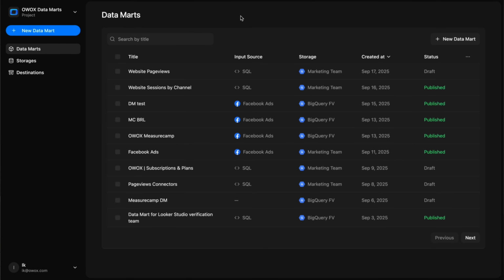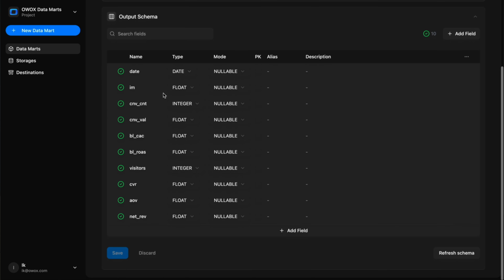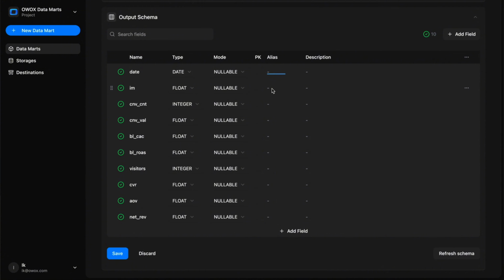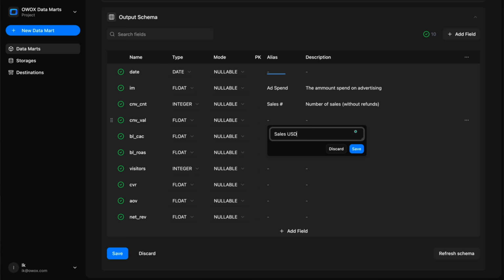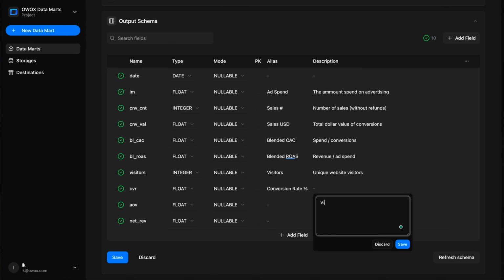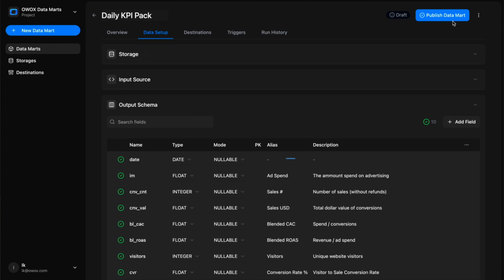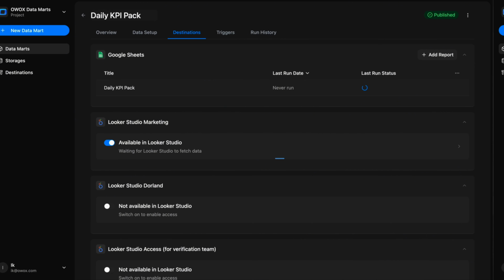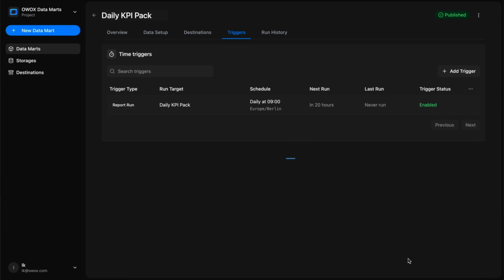Build With Me: Clean, Documented, Business-Friendly Reports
Wait… what does cnv_val mean again?...
If you’ve ever asked that — even about your own SQL — you already know the problem.

Messy field names. No documentation. Confused stakeholders.
It’s not just frustrating — it’s a time bomb for your reporting process.

In this video, you’ll learn how to document your data like a pro using OWOX Data Marts:
✅ Add aliases and descriptions directly to your output schema
✅ Clean up confusing field names like rev, im, cnv_cnt
✅ Make your reports self-explanatory for your boss, your team, and future you
✅ Auto-export those notes to Google Sheets & Looker Studio
✅ Keep logic centralized and reusable — without rewriting SQL

OWOX makes it easy to turn cryptic SQL into clean, business-friendly datasets anyone can understand.

No more Slack threads explaining what "net_rev" means.
No more guessing what your teammates meant three months ago.
Just one source of truth — fully documented, and ready to scale.

Whether you're working in Sheets, Looker Studio, Tableau, or Power BI, this workflow will save you time and headaches.

TIMESTAMPS:
00:00 – Why undocumented SQL is a nightmare
00:34 – Creating the Data Mart
01:00 – Adding aliases and field descriptions
02:58 – Connecting to Google Sheets and Looker Studio
03:43 – Automating Report Updates